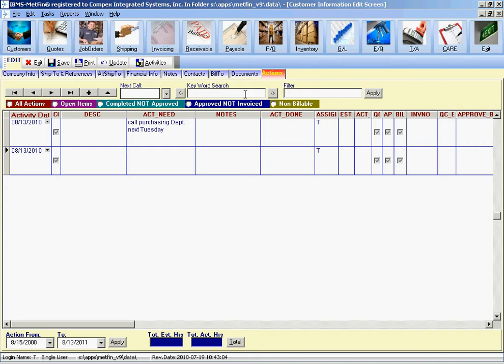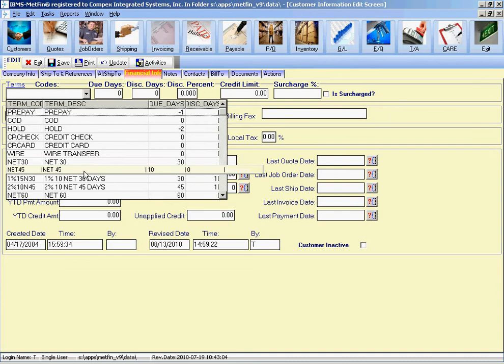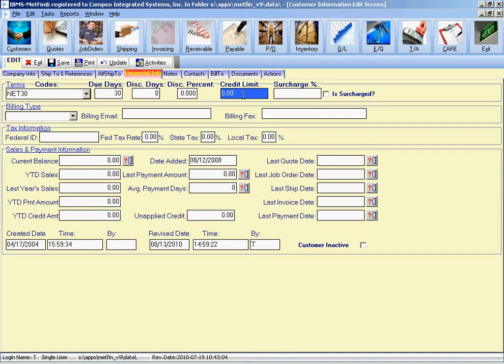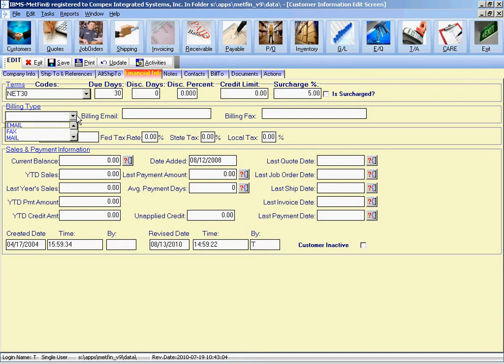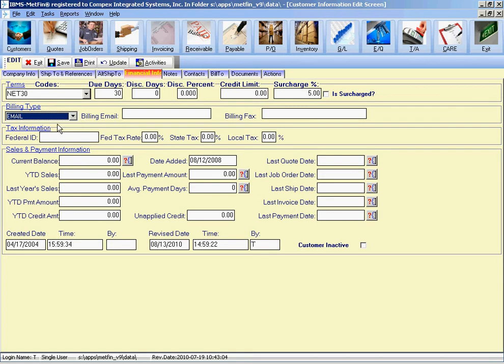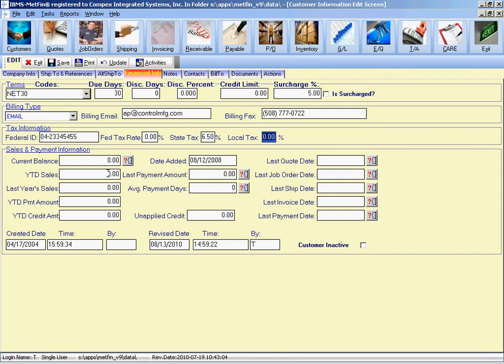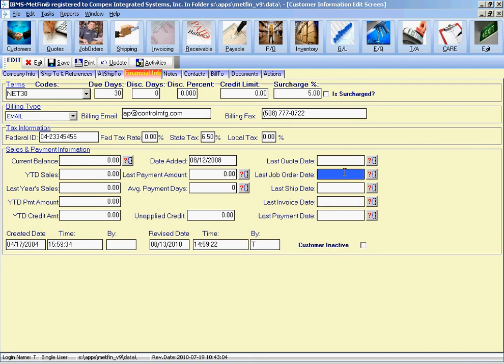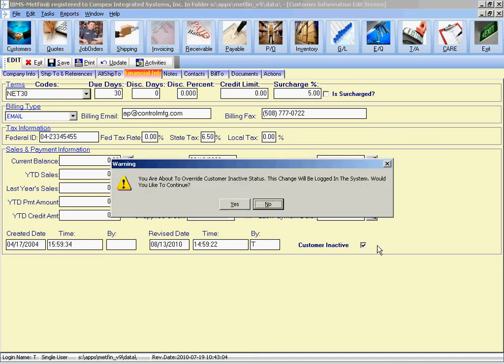Customer Edit Financial Tab